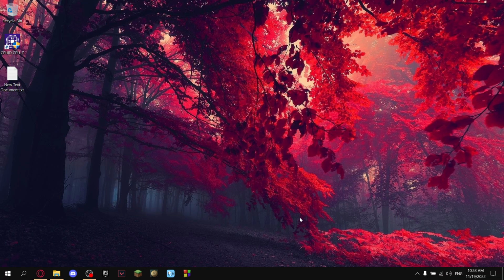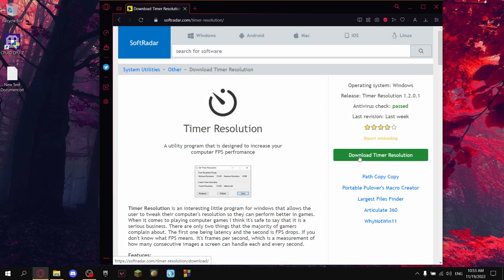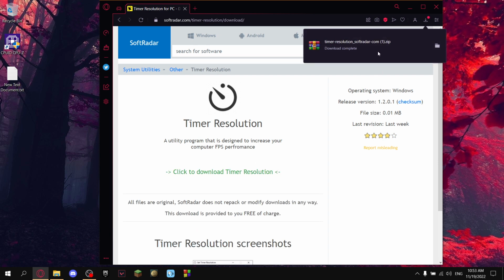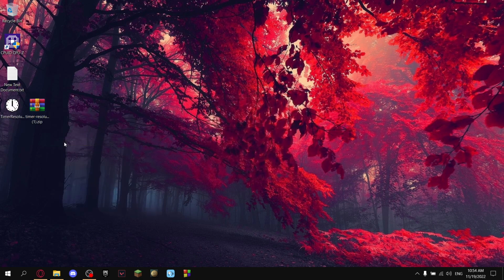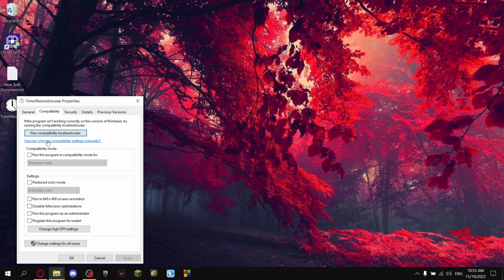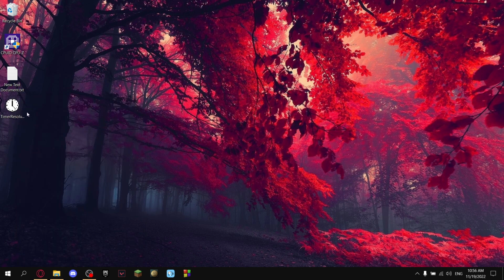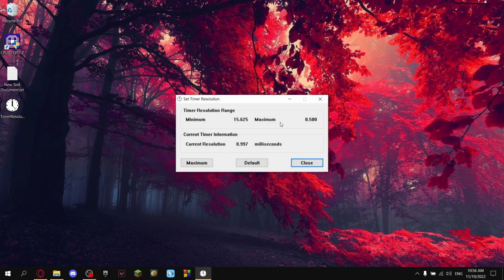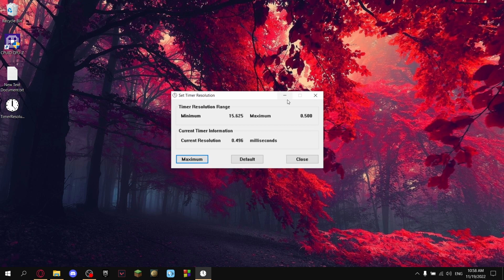✅ How to get Less INPUT DELAY Fortnite PC (Reduce Input Lag & BOOST FPS) with Timer Resolution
What to expect 🤔:

Mostly Fortnite Creative livesteams , Playing Fortnite Pubs Livestreams,  A Few  Fortnite Videos.

In this video i will be taliking about how to get less input delay fortnite, how to get more fps fornite, how to download Timer Resolution